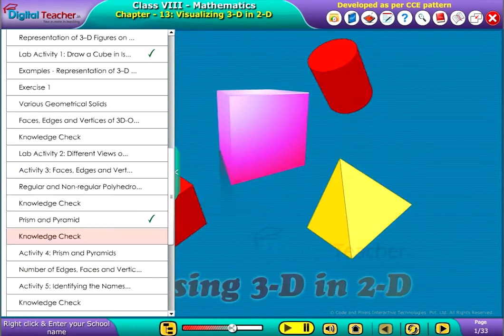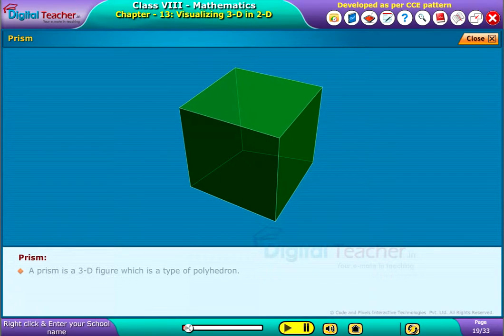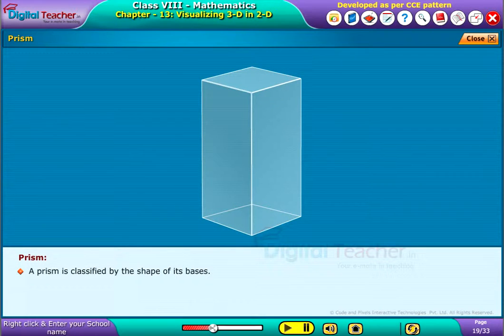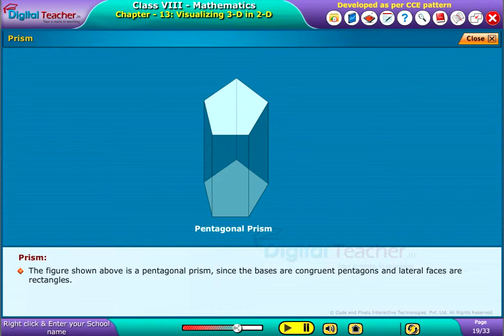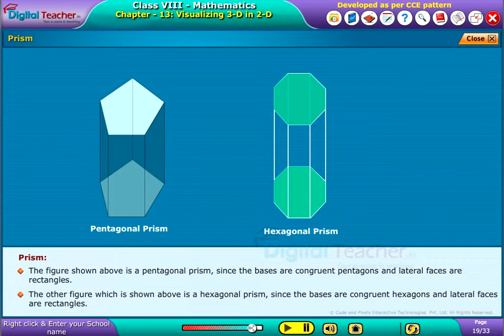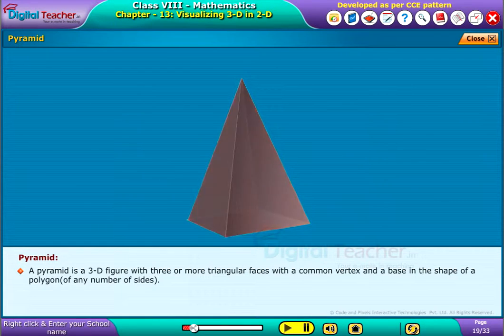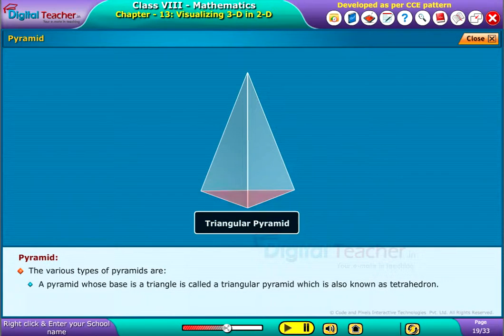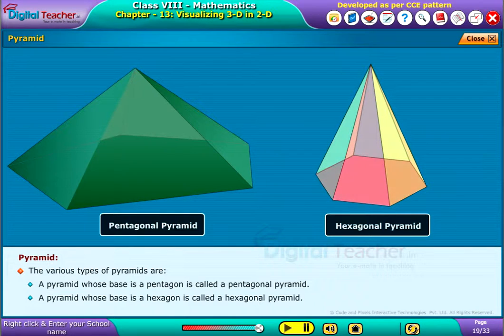Prism and Pyramid, Class 8 Maths | Digital Teacher